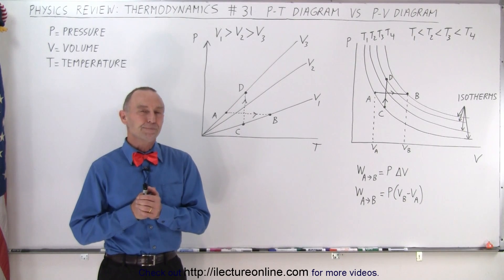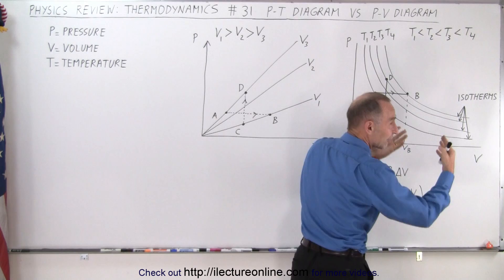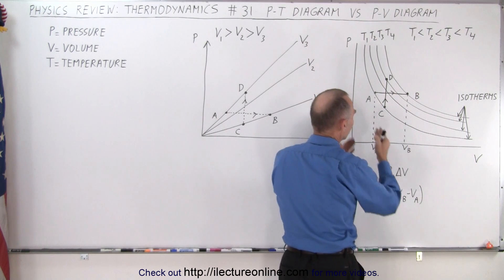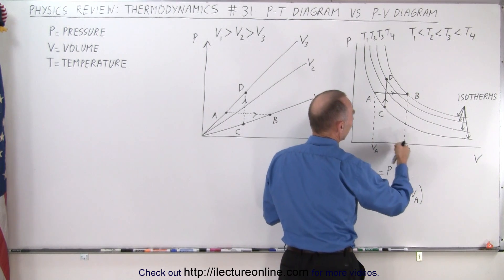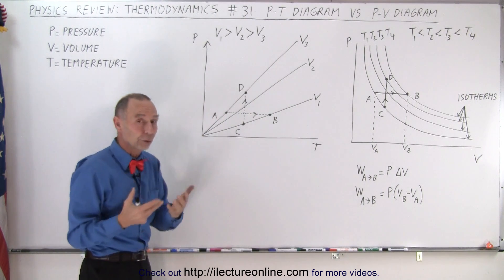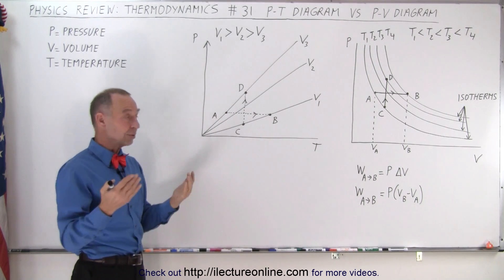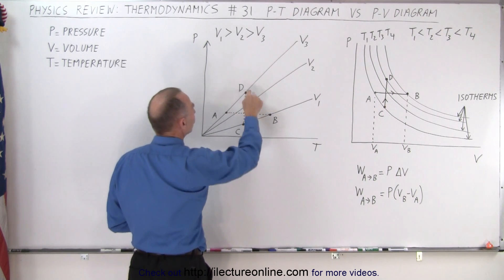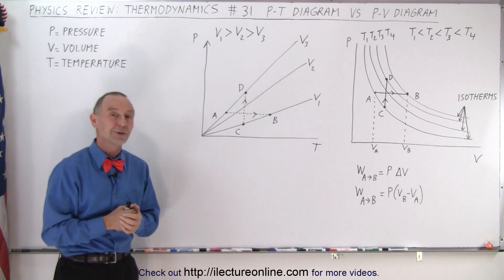Physics Review: Thermodynamics #31 P-T Diagram vs P-V Diagram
We will discuss the diagrams of P-T Diagram VS P-V Diagram.

Title search on other plateforms:  Physics Review: Thermodynamics #30 P-T Phase Diagram

Title search on other plateforms:  Physics Review: Thermodynamics #32 The First Law Of Thermodynamics